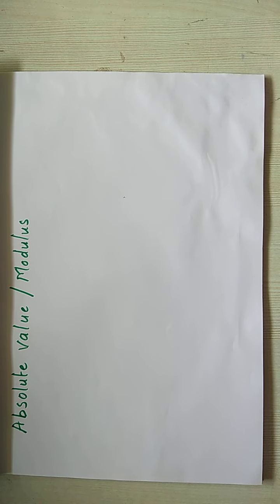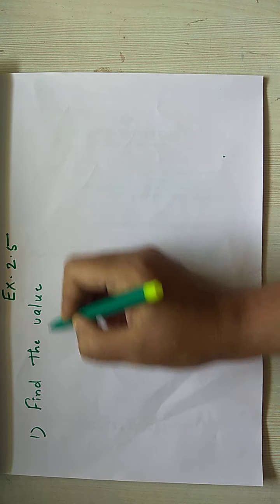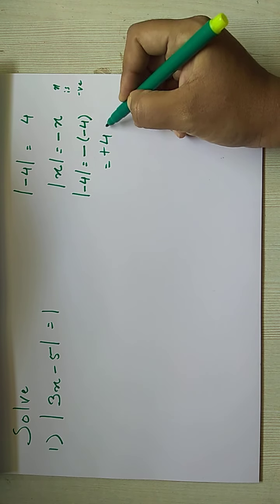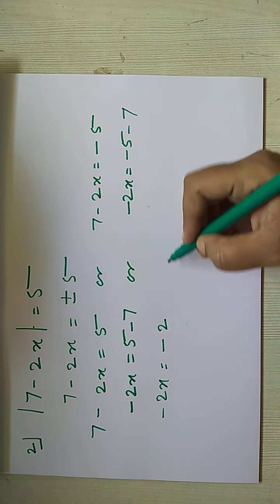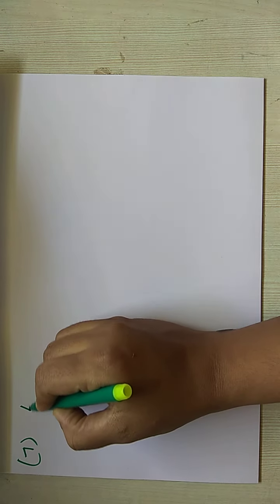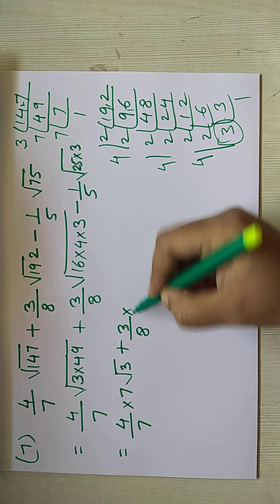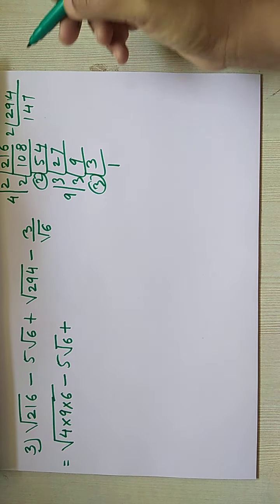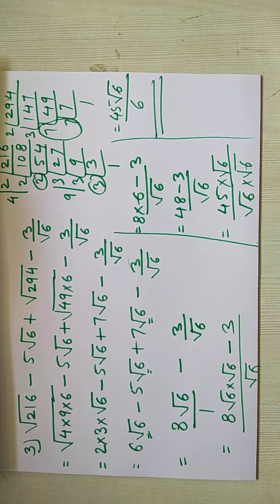Real nos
Absolute value